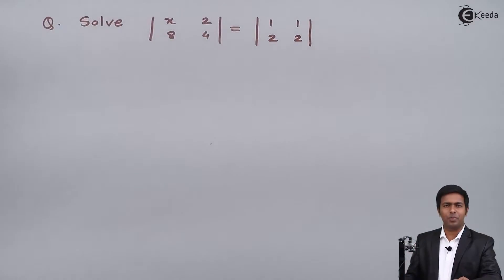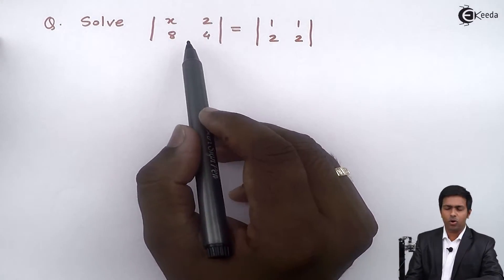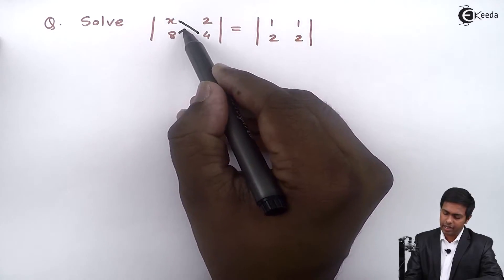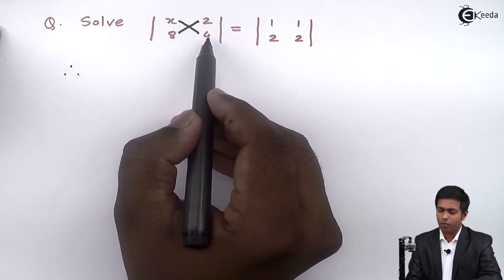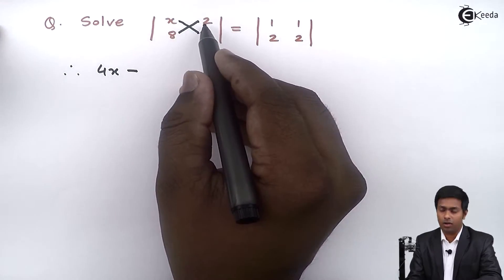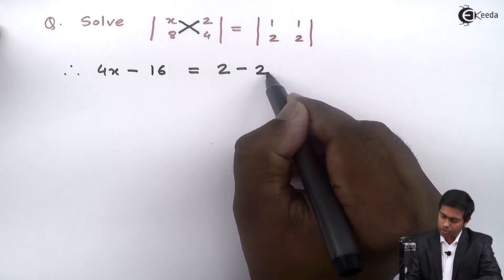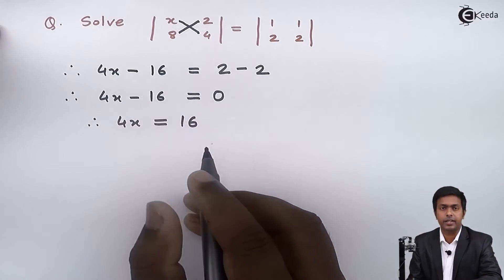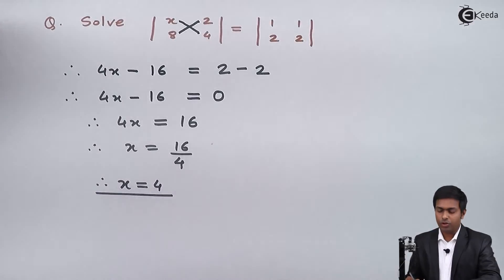Determinant of 2x2 Matrices - Problem 4 - Determinants of Matrices - Diploma Engineering Maths 1